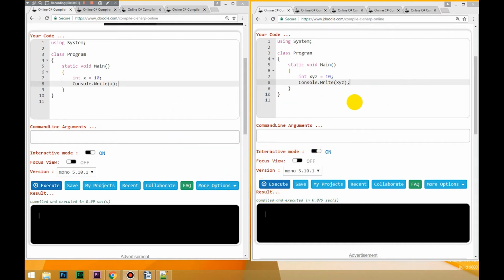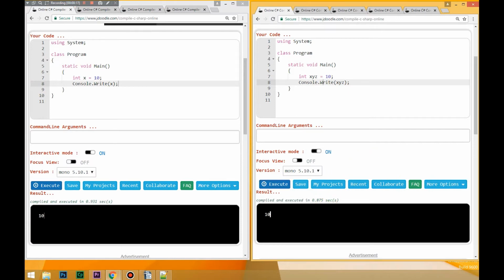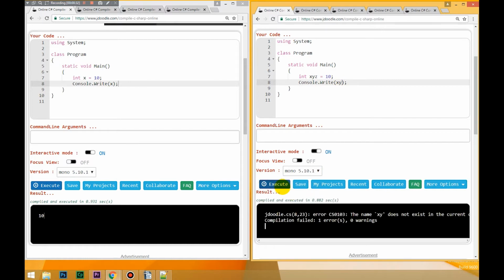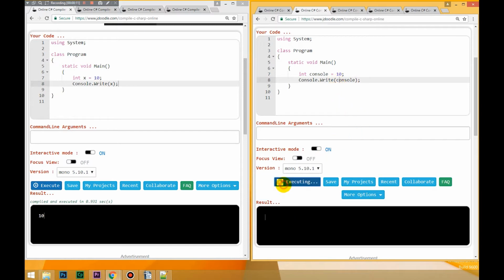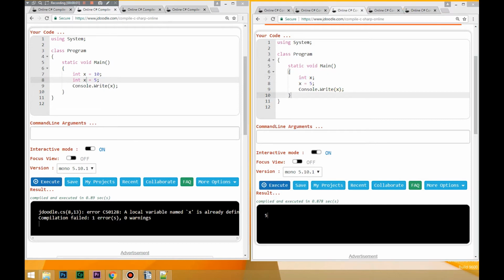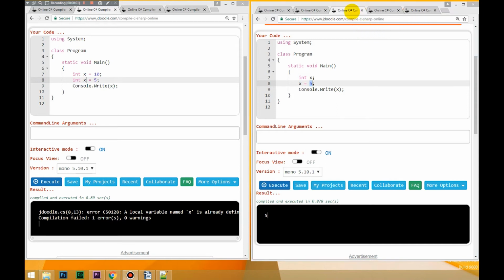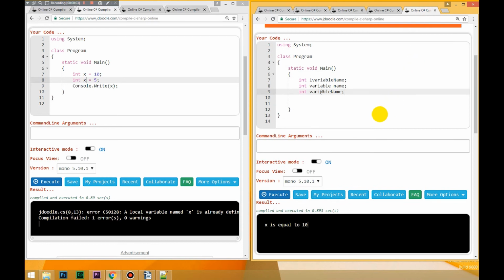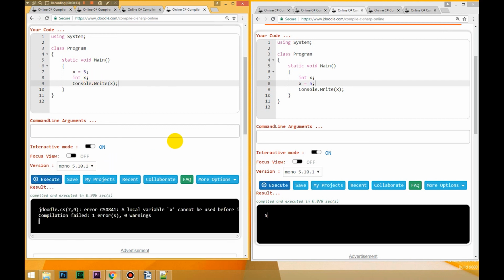Learning By Example Code C# For Beginners 2 Variables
Examples of variables by learning what roles they play in and what to name and what not to name them.